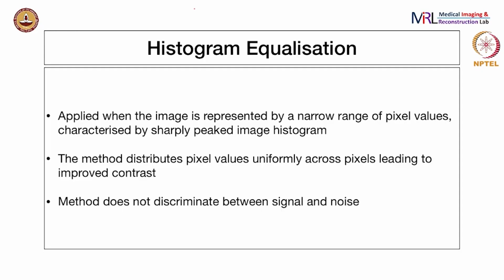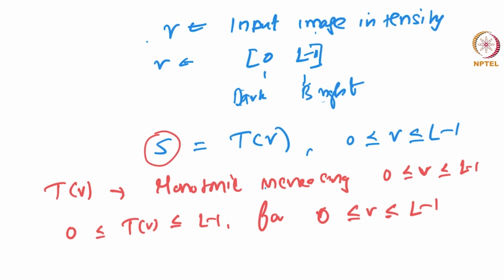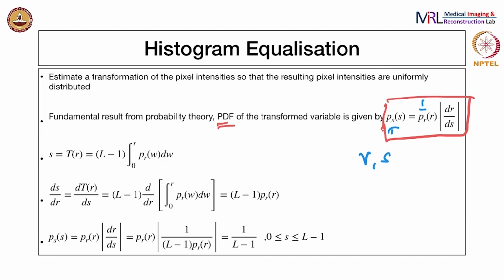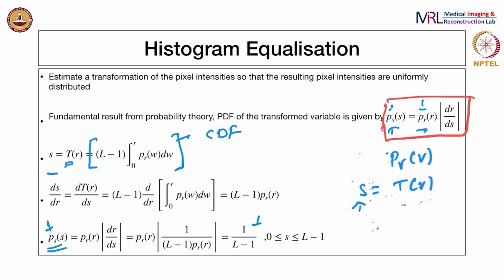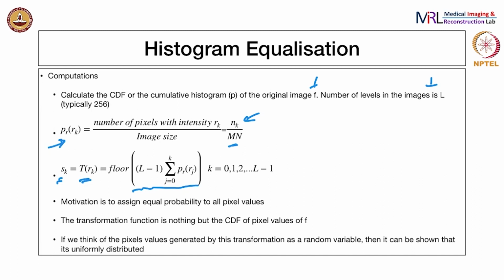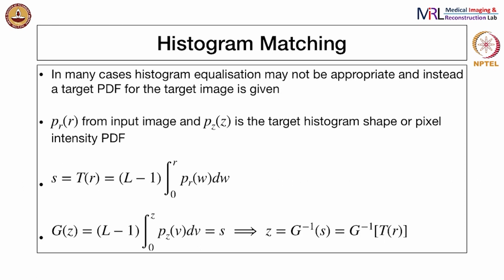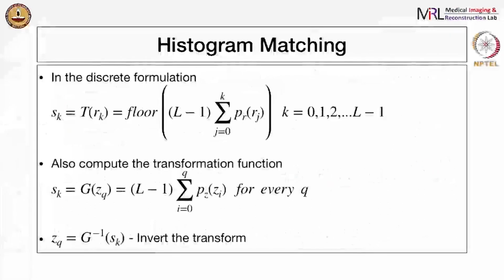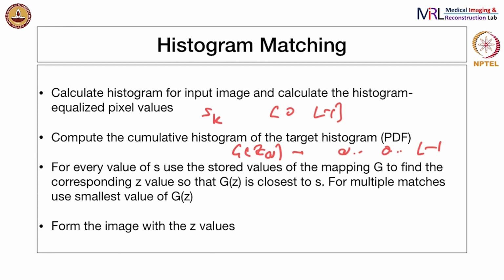Histogram Equalization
Subject : Biotechnology